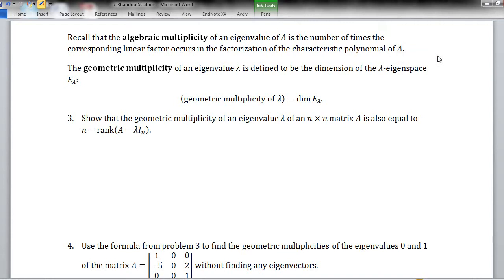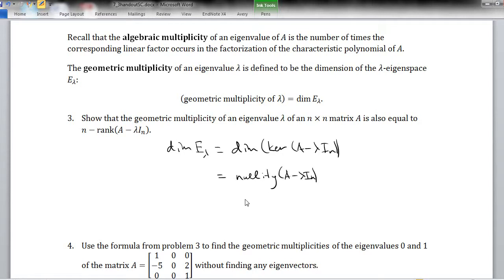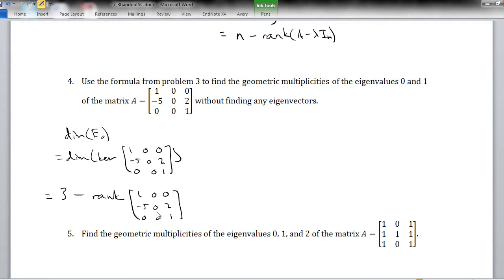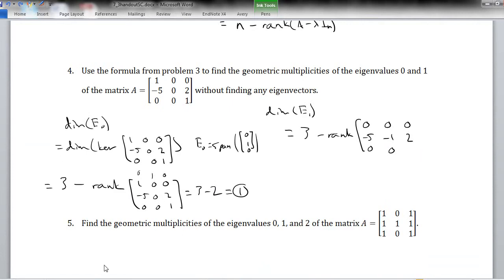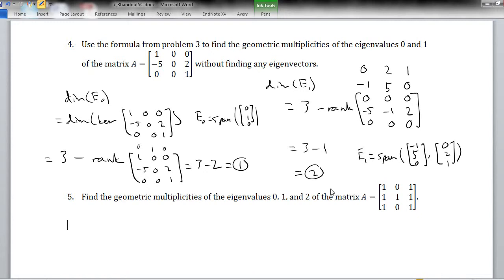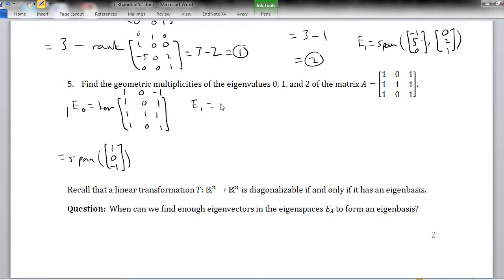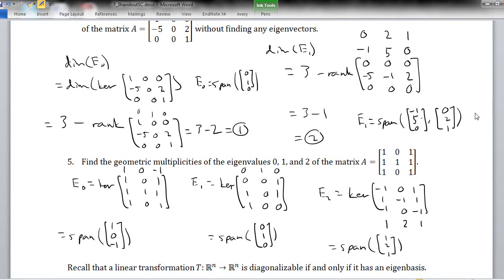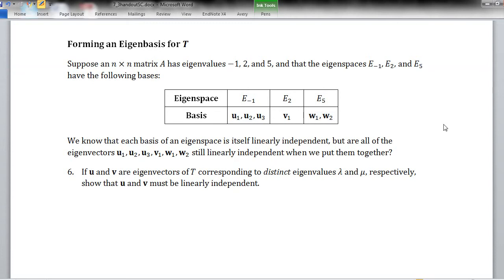7.3 page 2